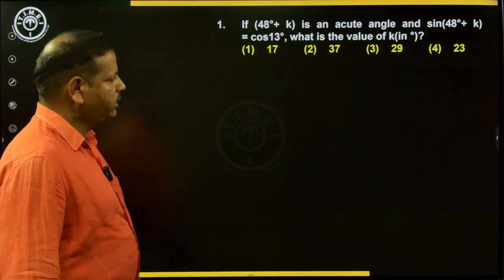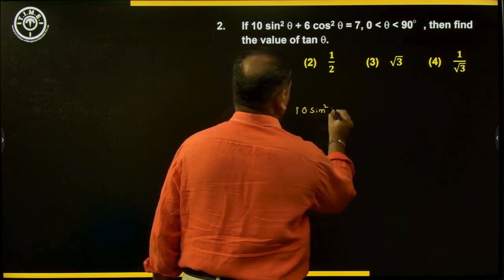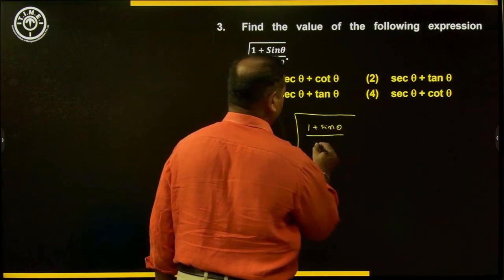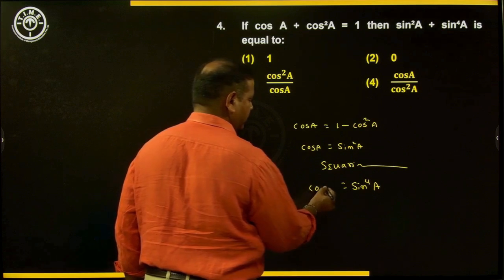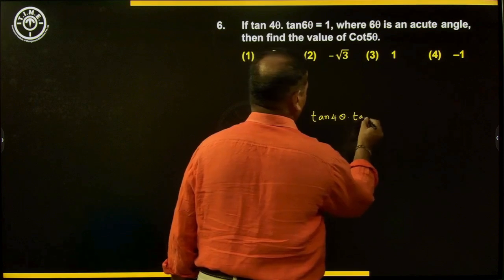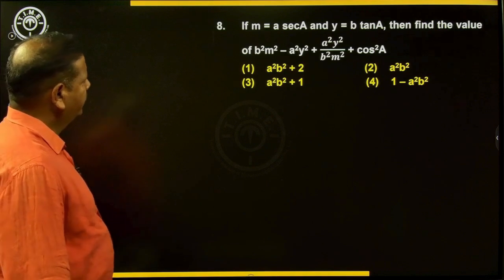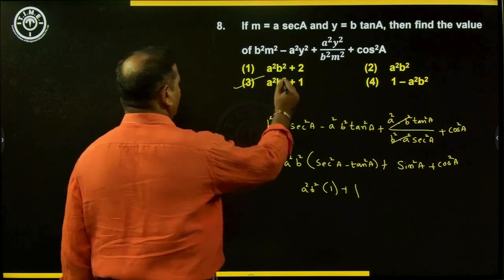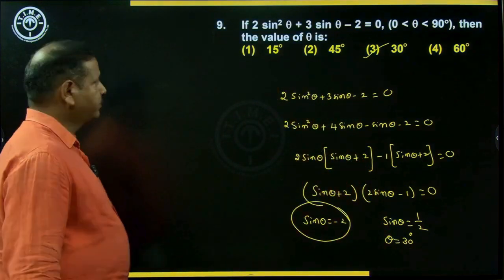Trigonometry for SSC CGL Exam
In this video, we cover Trigonometry for the SSC CGL Exam, an important topic in the Quantitative Aptitude section of SSC and other competitive exams. Learn the basic concepts, important trigonometric identities, formulas, and shortcut techniques that frequently appear in SSC CGL questions. The session also includes exam-oriented practice problems and step-by-step explanations to help you improve your accuracy and speed while solving trigonometry questions in the exam. 📚✨

✅ Comprehensive Study Material: Access high-quality content tailored to your exam needs.

MBA: CAT, XAT, MAT, SNAP, NMAT, IIFT, OMET
Engineering: JEE Main, JEE Advanced, GATE
Medical: NEET
Law: CLAT, AILET
Government Job Exams: SSC CGL, Bank PO, RRB, IBPS, RBI
Undergraduate Programs: IPMAT, CUET
State-Level Exams: AP ICET, TS ICET